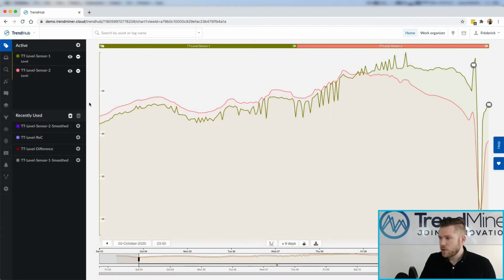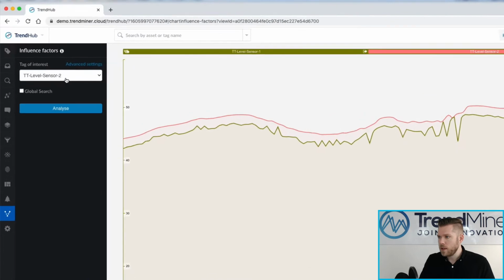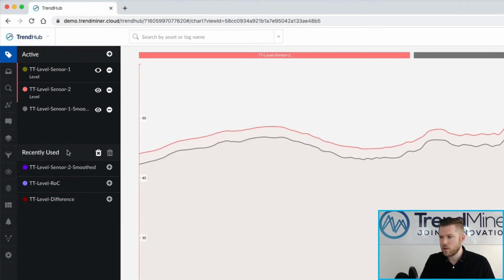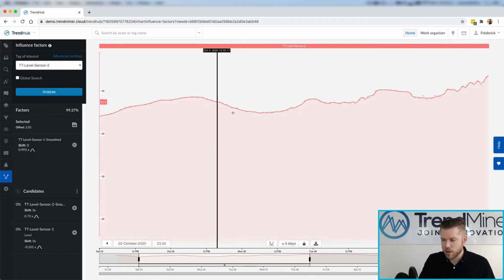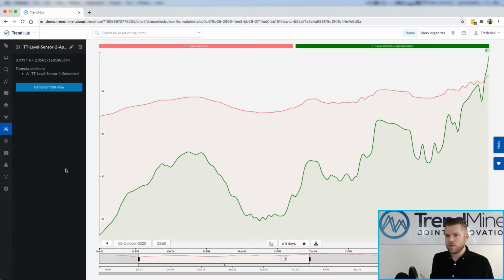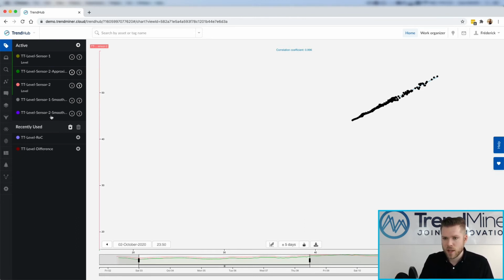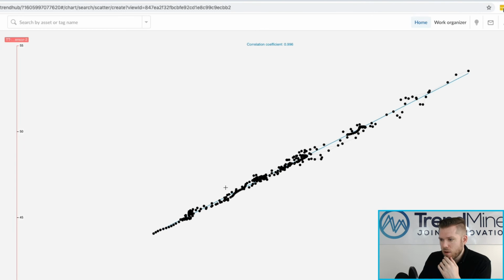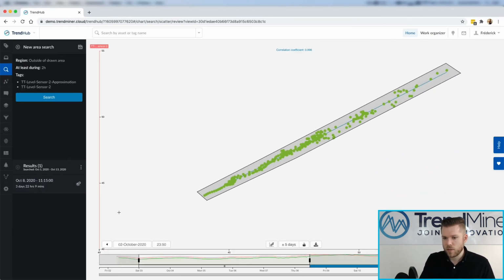Using correlations & influence factors to monitor your safety-critical redundant sensors | Ep. 16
Building on last week's example, we're exploring a customer suggestion to find yet another way to monitor your safety-critical redundant sensors.

This week, we'll use the correlation between the two redundant sensors and use some new concepts, like the influence factors and operating area search, to detect when the correlation between the two sensors is broken.

If you have similar problems you want to explore, or are just looking for a bit of guidance on your workflows, you're very welcome to join us during the upcoming office hours. The schedule will be posted and updated

Video editing by Charlotte Hansen